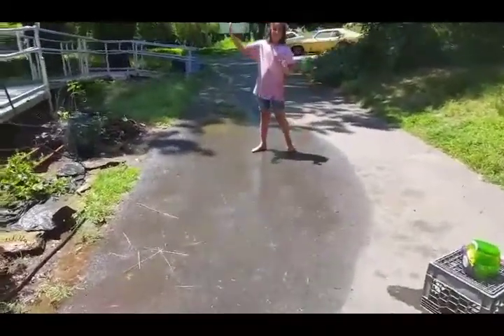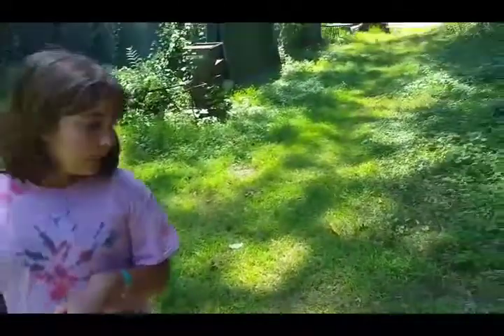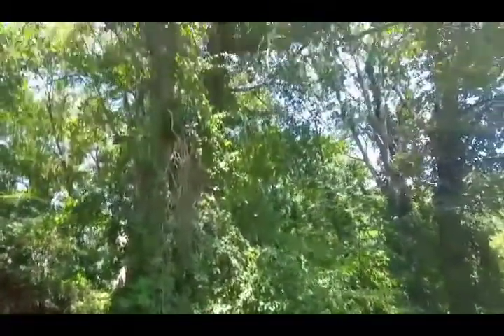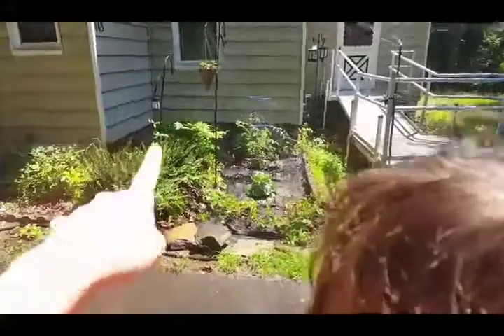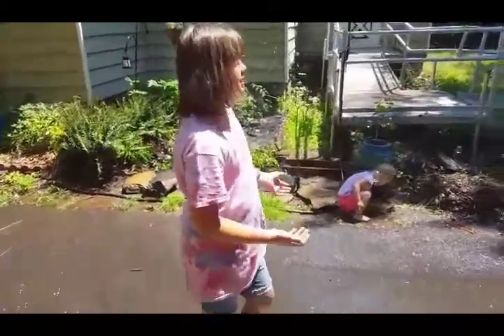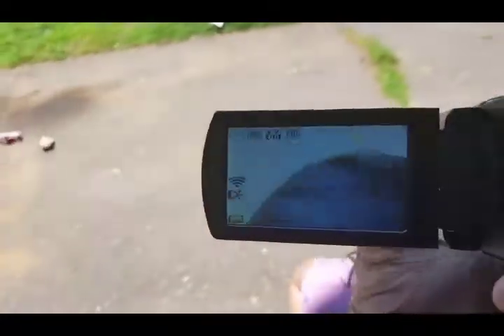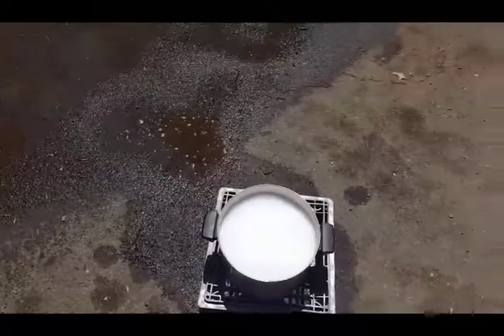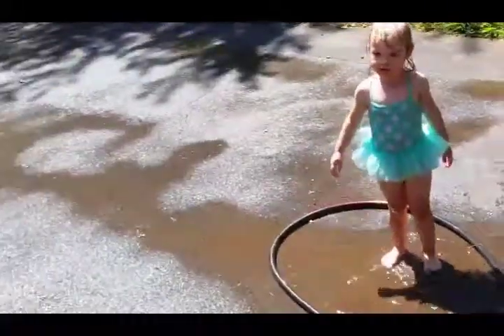Watering the garden with Ember and Ana, dealing with garden pests and something new